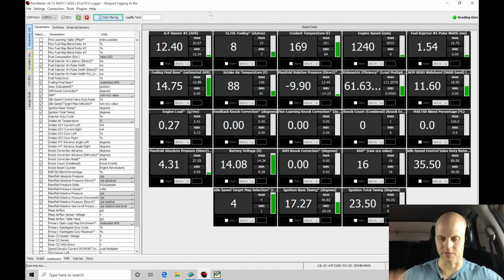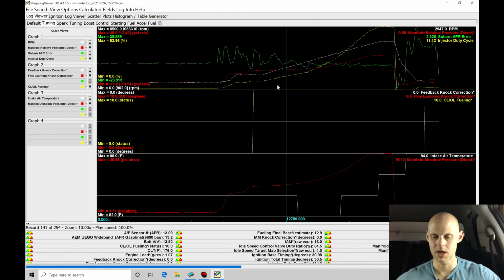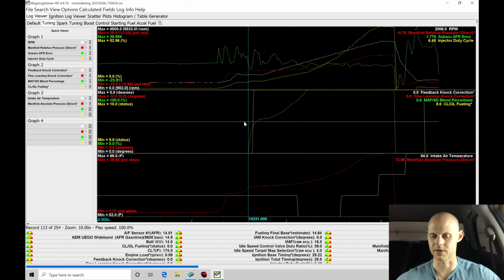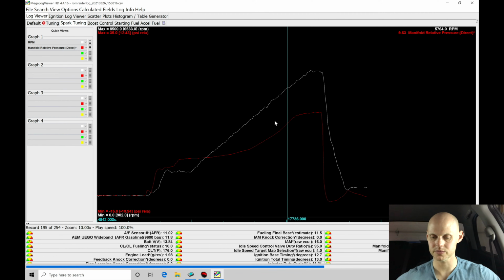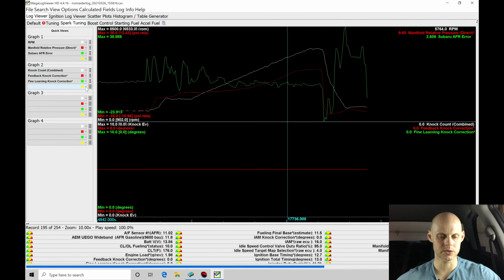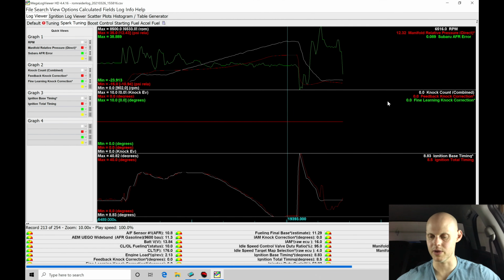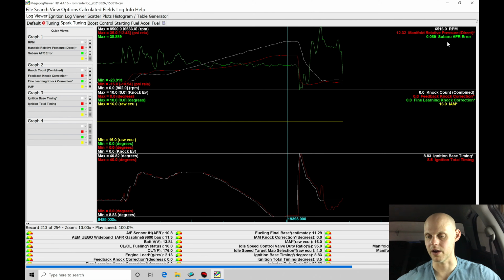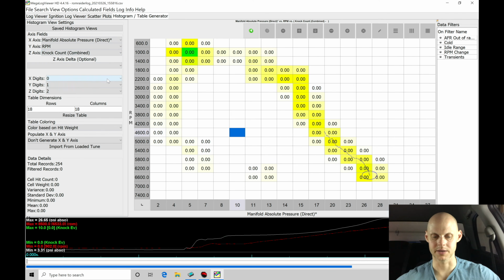Ecu Flash 16 Bit Subaru Live Training Pt 3: Spark Tuning & Knock Control | Evans Performance Academy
Ecu Flash 16 Bit Subaru Live Training Part 3: Spark Tuning & Knock Control takes an in-depth look at how to safely and properly tune spark timing on an EJ20 engine.  We learn what to log, how to analyze the data, and how / why to make changes in the spark timing table to achieve proper combustion and safe power.